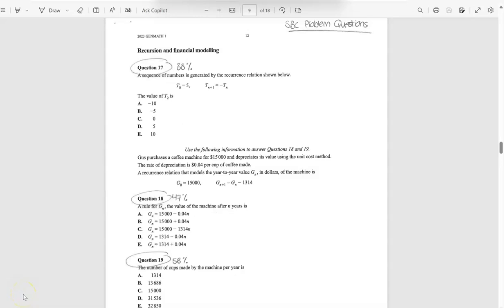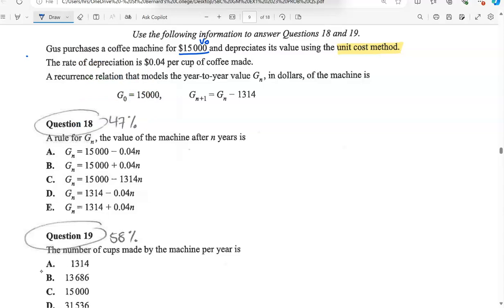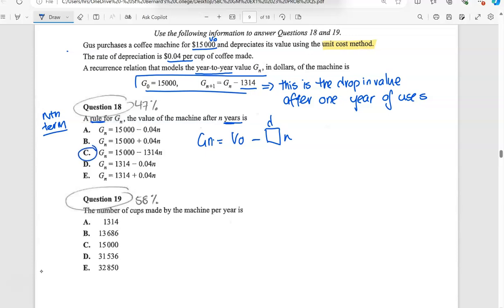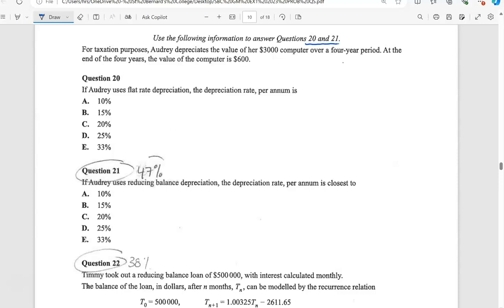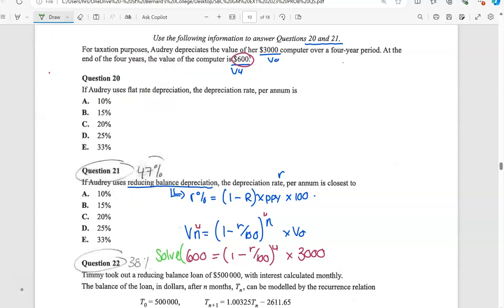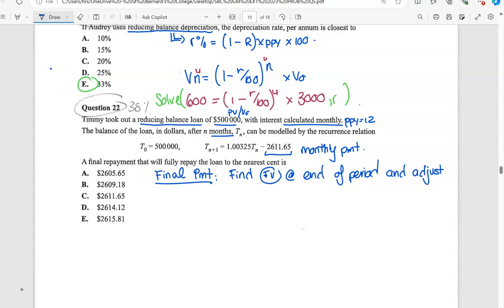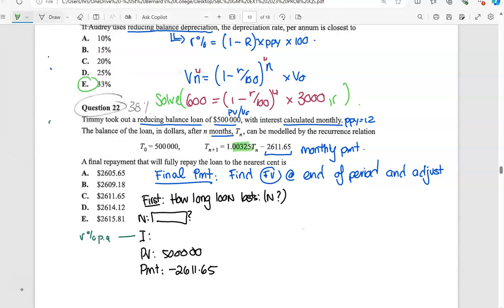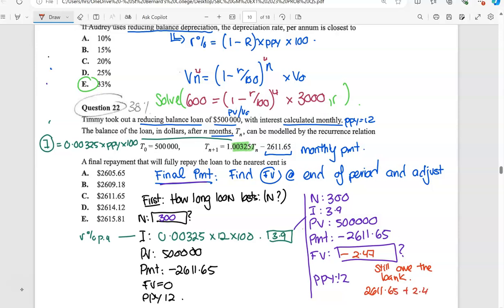GM12 SBC PROB EX1 R&F part 1 2023